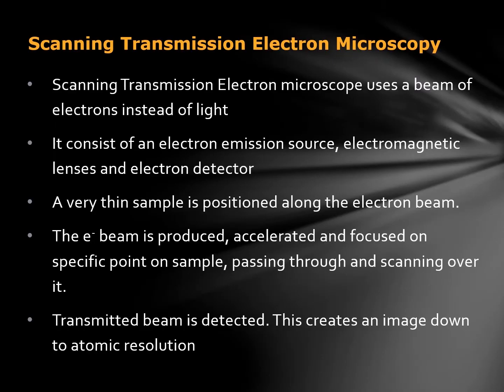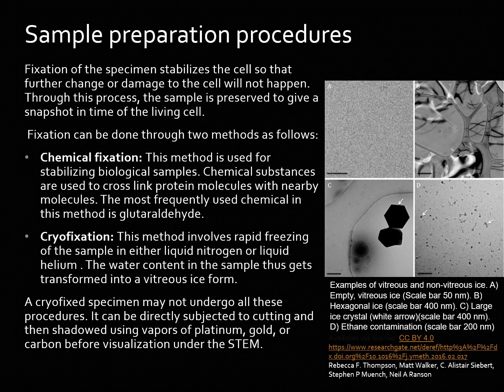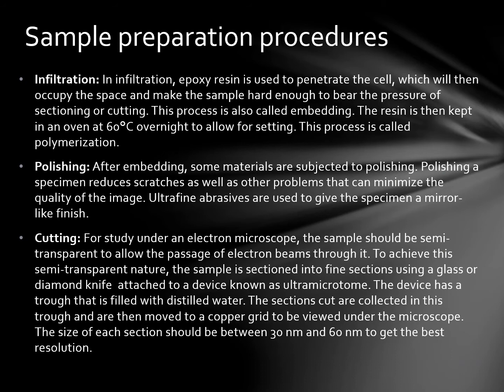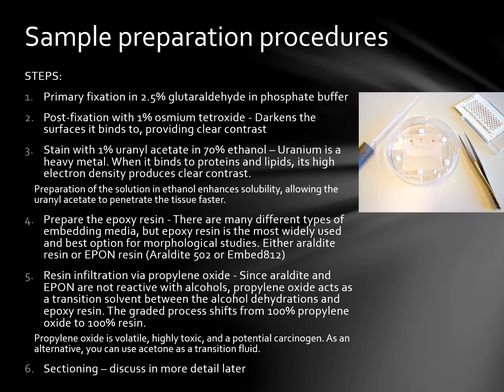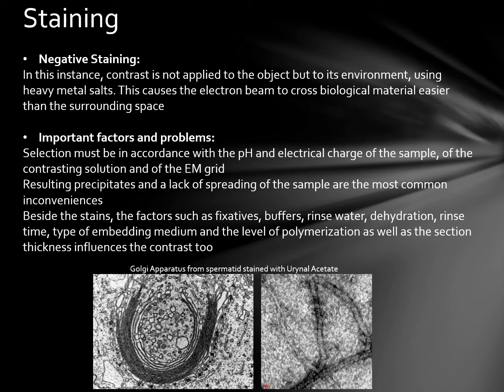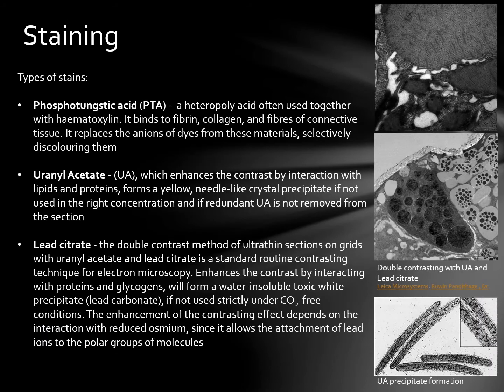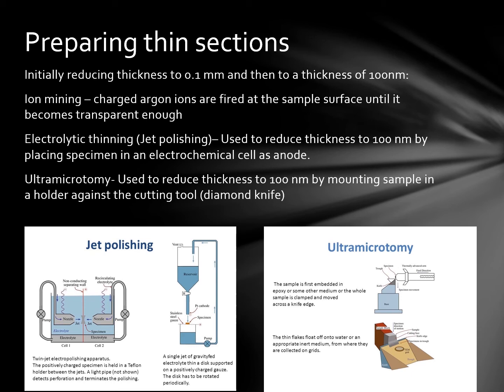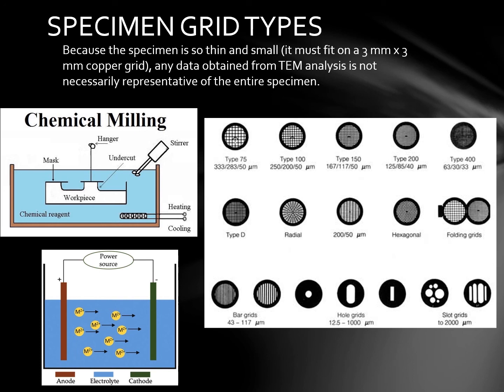STEM Sample prep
by dr Alicia Botes